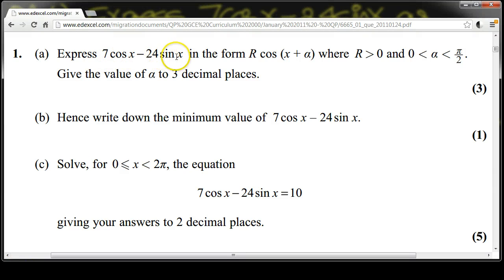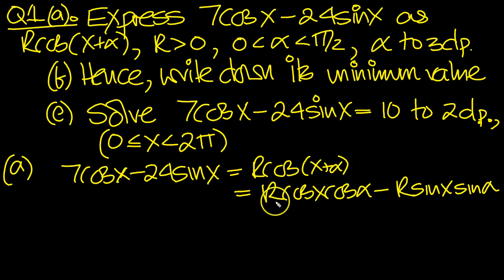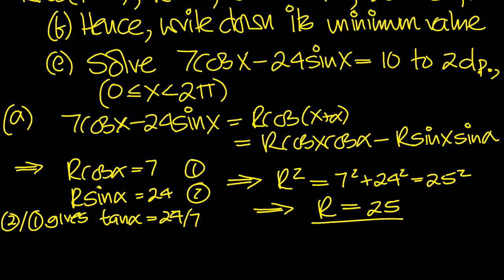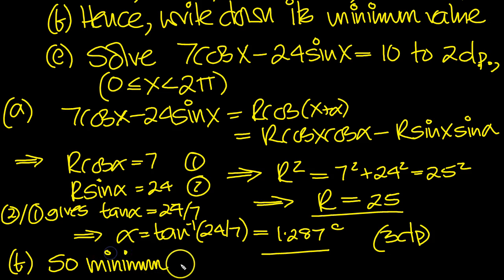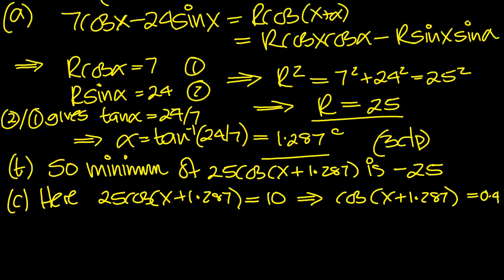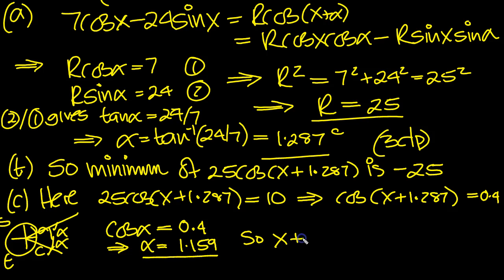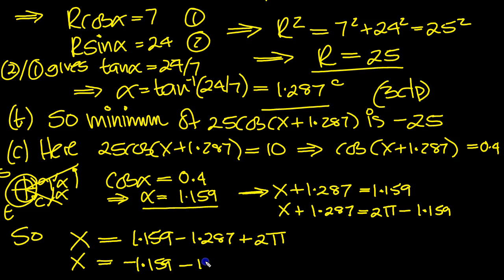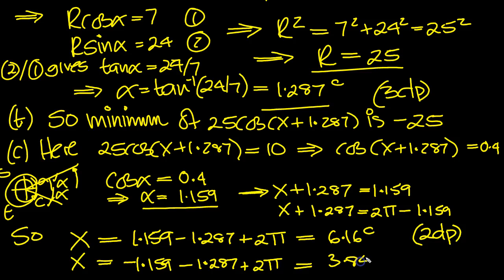C3 EdExcel Past Paper winter 2011 Q1